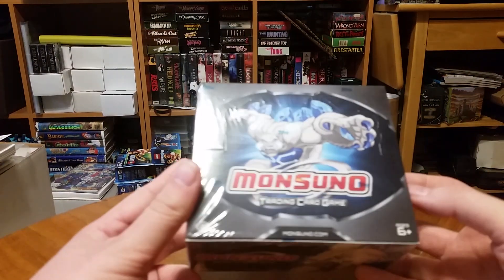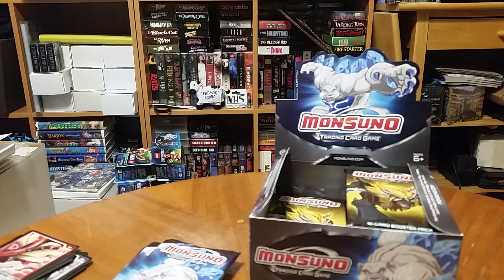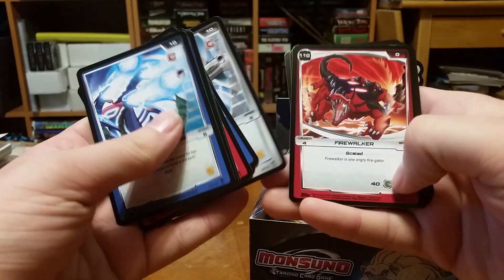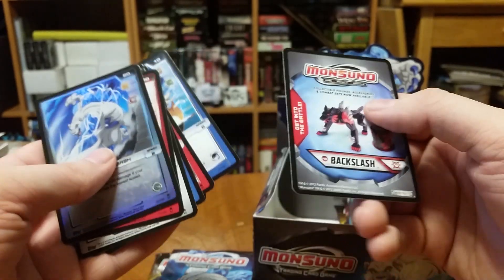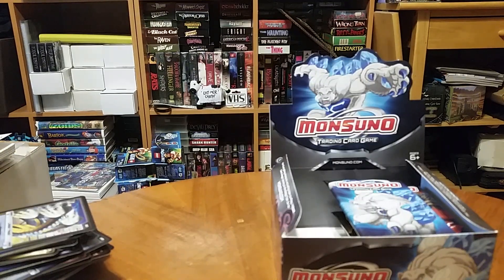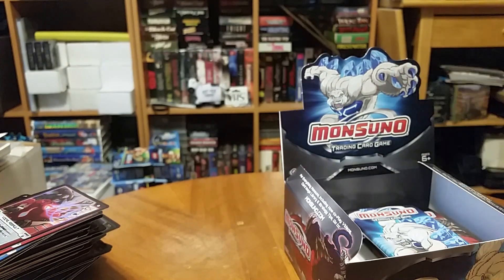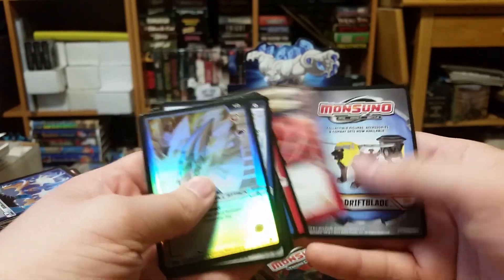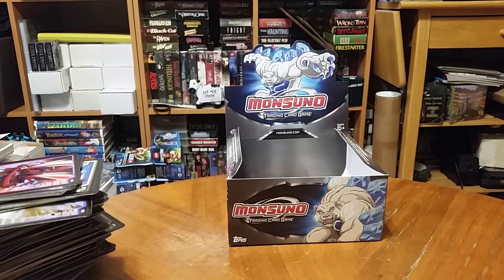Unboxing a Monsuno TCG Booster Box